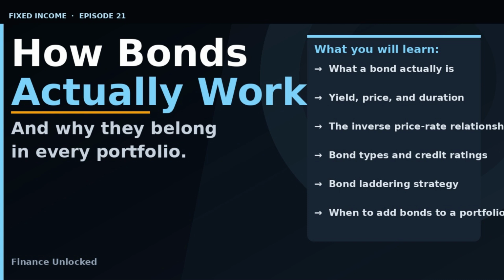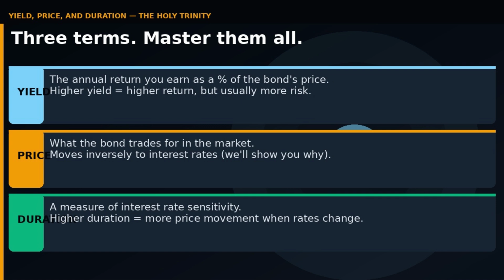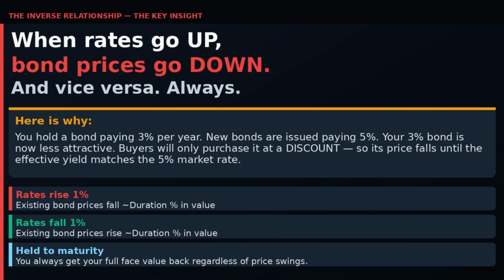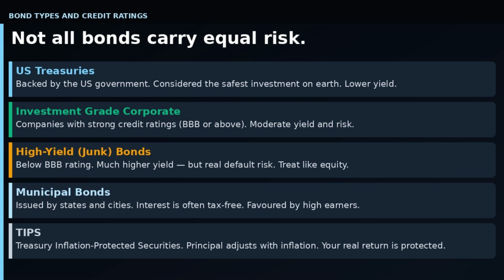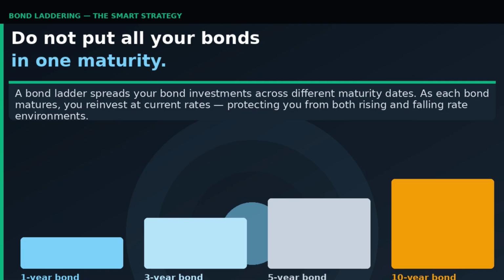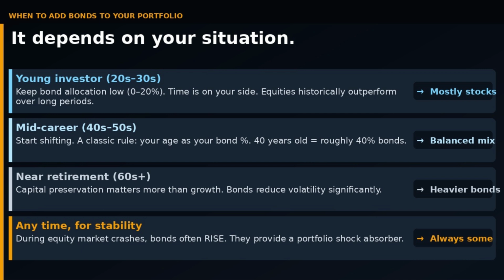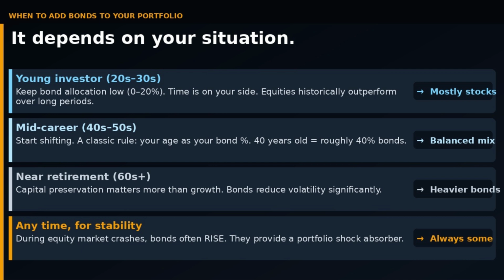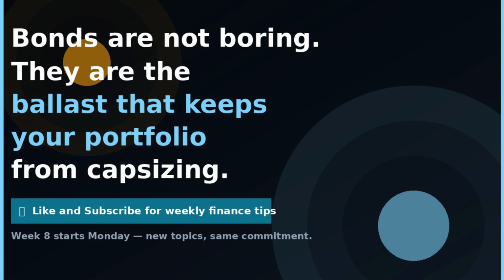How Bonds Actually Work — And Why Every Portfolio Needs Them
Most beginner investors ignore bonds completely. Most intermediate investors misunderstand them. In this video I cover exactly how bonds work — from the basics of yield and price, to the inverse rate relationship, credit ratings, TIPS, and the bond laddering strategy that protects you in any interest rate environment.

📌 What you will learn:
• What a bond actually is — and why it is just a loan you make
• Yield, price, and duration — the three terms you must understand
• Why bond prices fall when interest rates rise (and the reverse)
• The main bond types: Treasuries, corporate, municipal, and TIPS
• How bond laddering works and why it is so effective
• When to add bonds to your portfolio based on your life stage